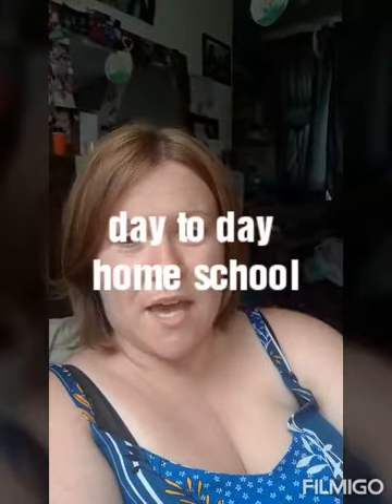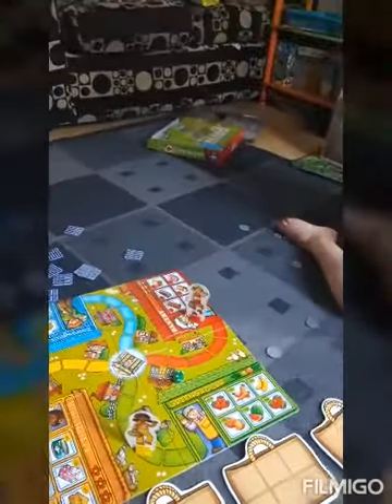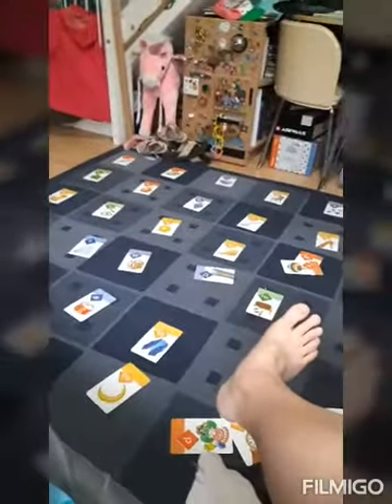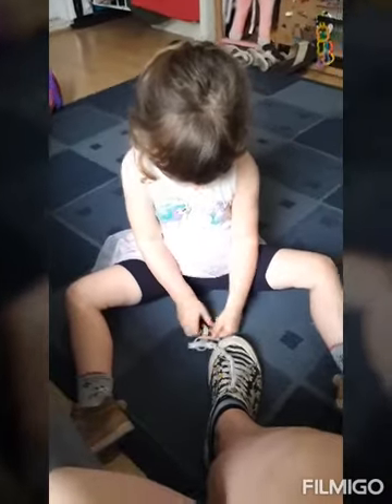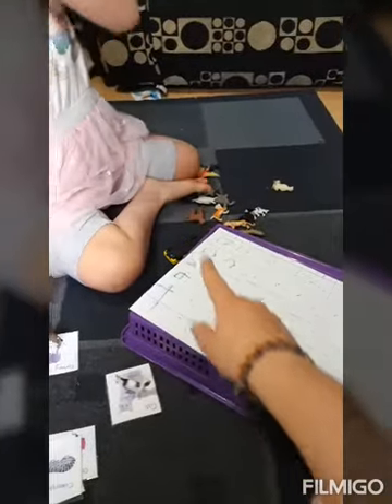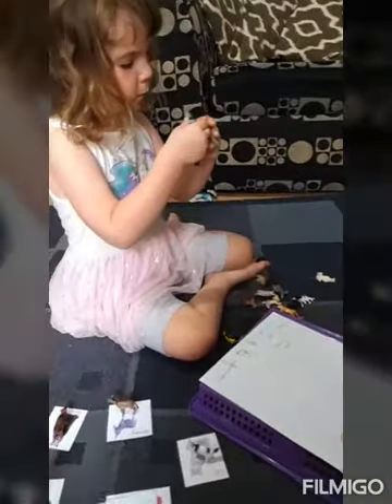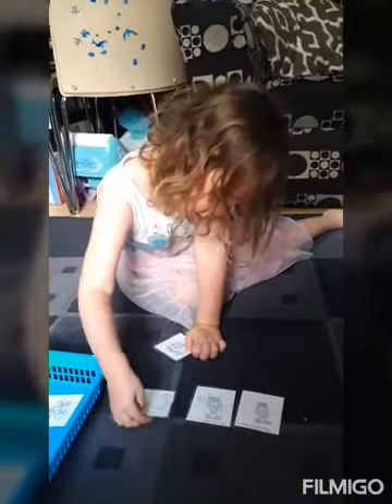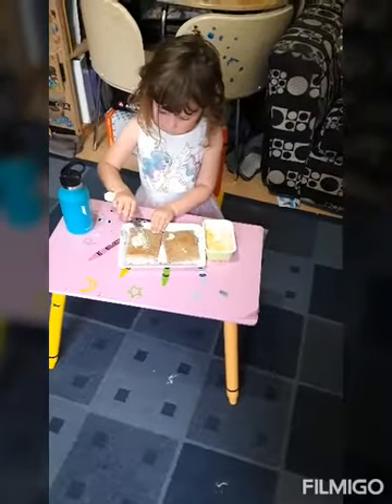An overview of our homeschool week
We learn all day every day through various mediums and activities but this is an overview of the adult led, more sit down side of our home school routine.